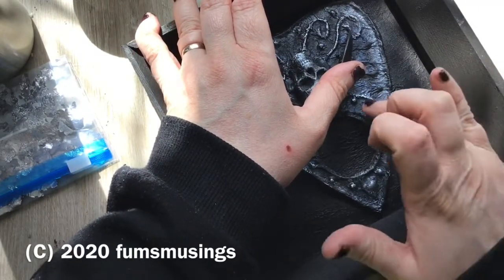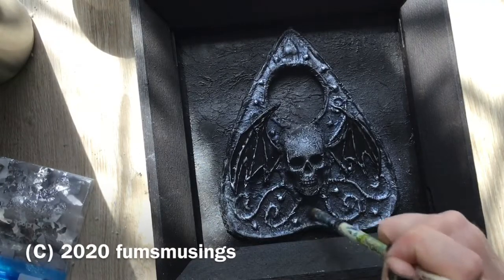Planchette DIY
How I made this decorative piece for my studio